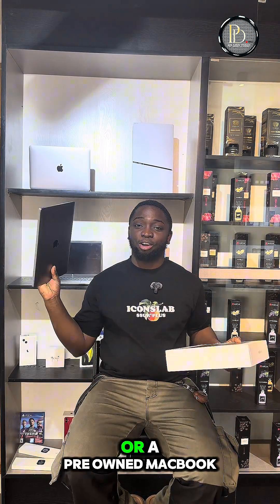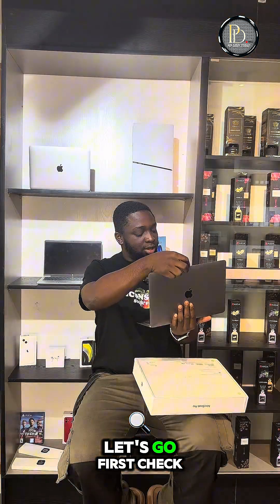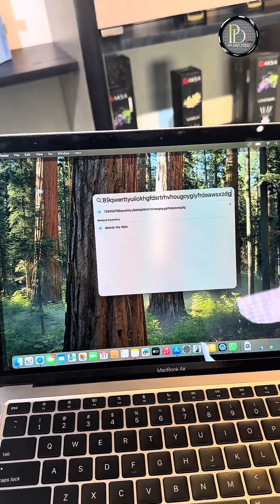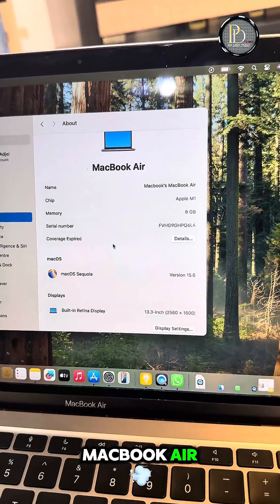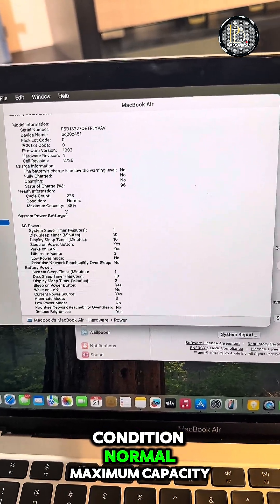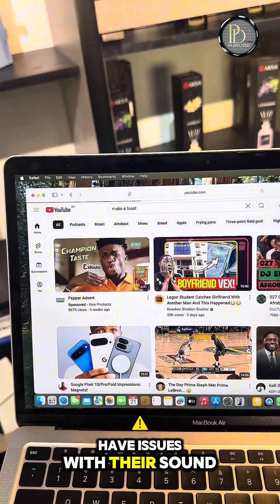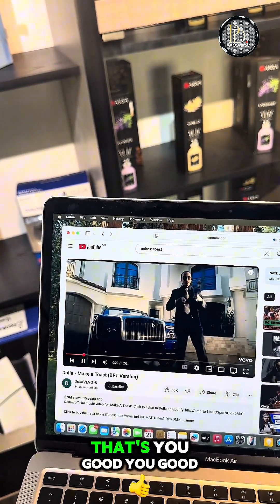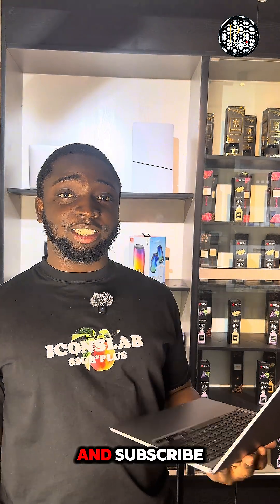Check this before you buy a used or new MacBook.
Always check these before buying a used MacBook💫